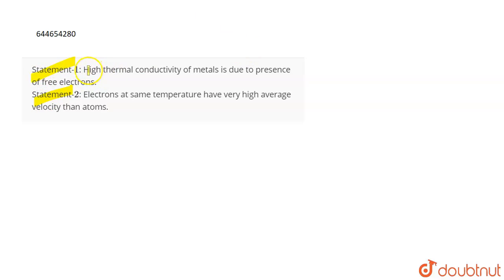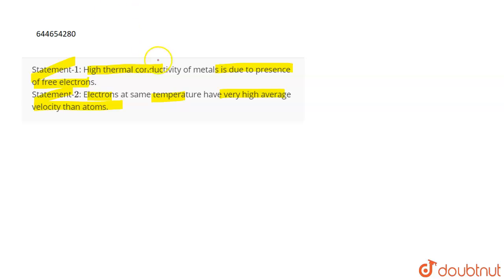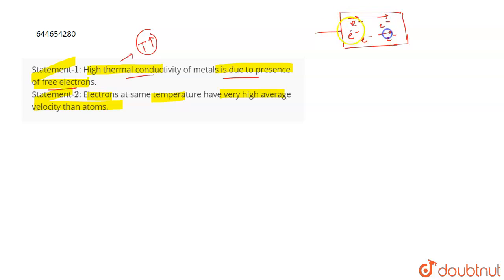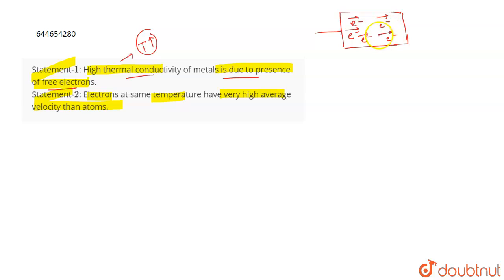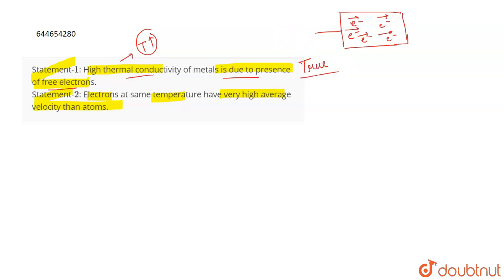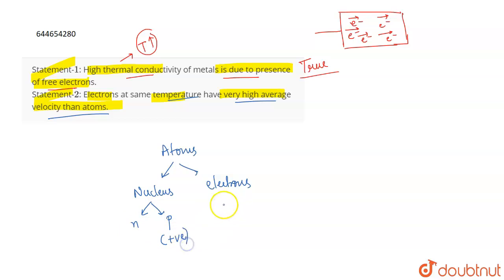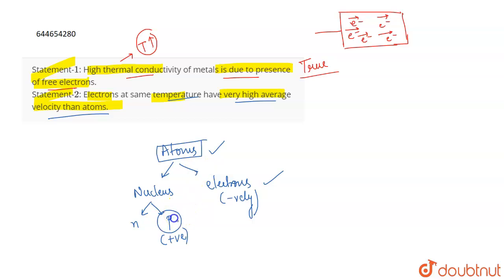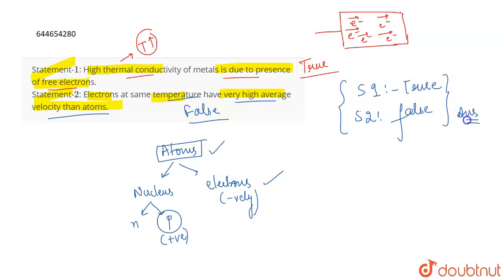Statement-1: High thermal conductivity of metals is due to presence of free electrons. Statement...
Statement-1: High thermal conductivity of metals is due to presence of free electrons. Statement-2: Electrons at same temperature have very high average velocity than atoms.
Class: 12
Subject: CHEMISTRY
Chapter: THE SOLID STATE
Board:IIT JEE

👉 Have Any Query? Ask Us.